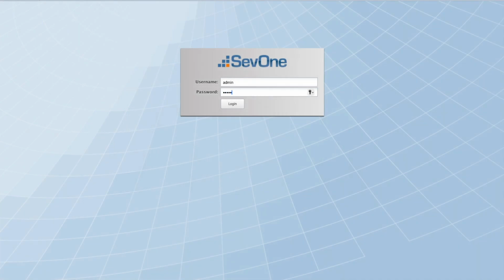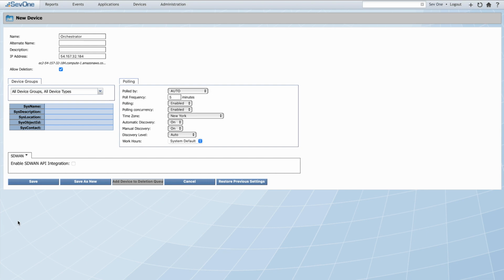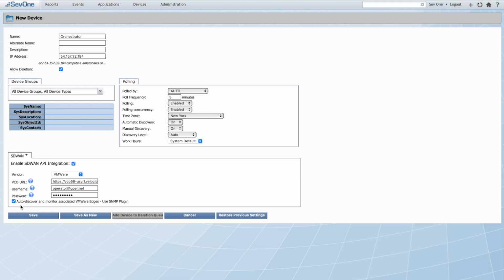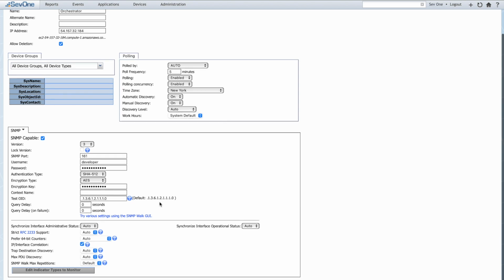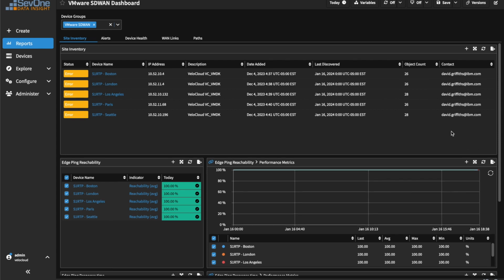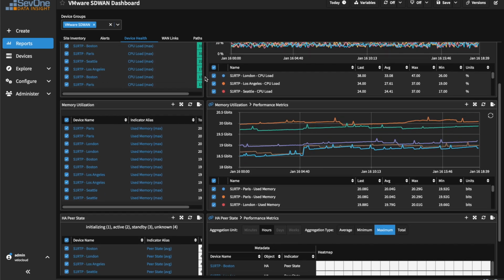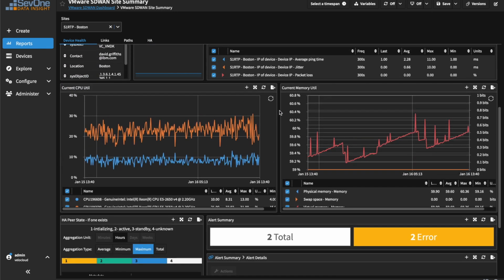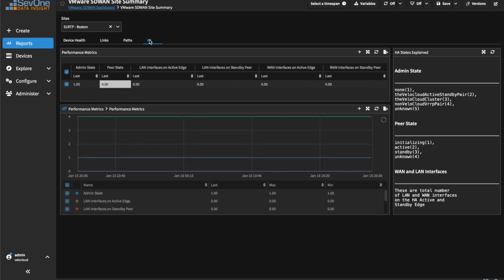Monitor VMWare SDWAN with SevOne NPM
Discover how your can easily on-board VMWare SDWAN into SevOne NPM and experience a series of Day One reports for insights on your software-defined network.